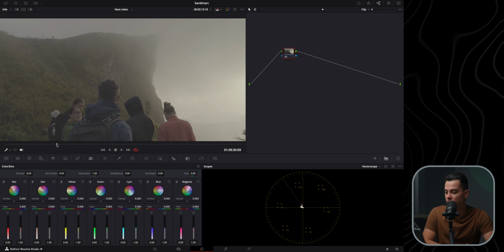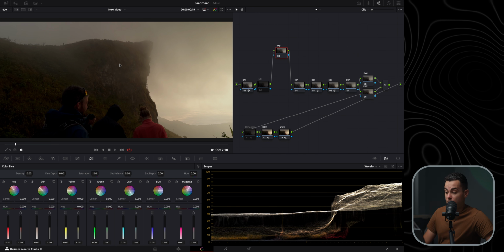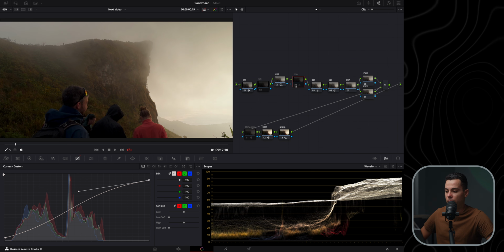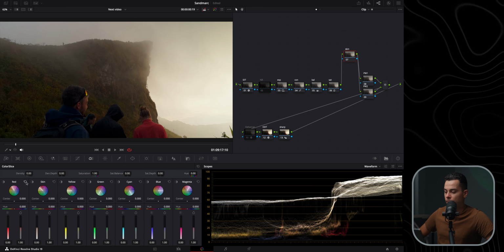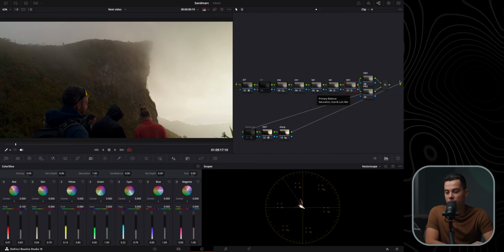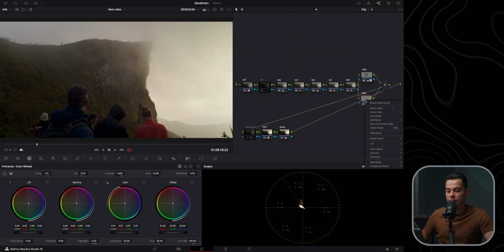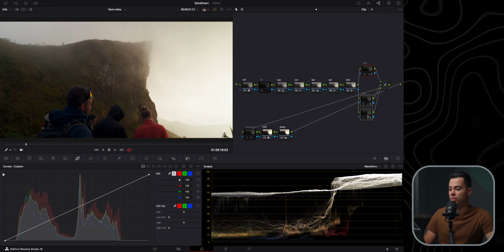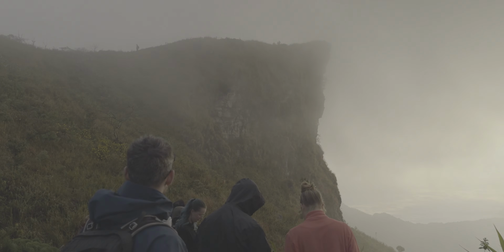Color Grading iPhone 16 Pro Apple Log - Davinci Resolve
Music & SFX I use:
Artlist (sign up to get 2 months free)

My camera
Zoom lens
Prime lens
EDC bag
Key light
Microphone

0:00 - Before after
0:54 - Applying my node tree
1:36 - Color space transform
2:06 - Noise reduction
2:39 - Exposure
4:34 - Contrast
6:47 - White balance
9:08 - Saturation
9:32 - Skin tones & color hues
13:10 - Power windows
19:08 - Dehancer film emulation
22:02 - Sharpness